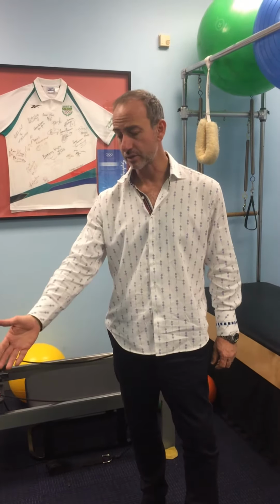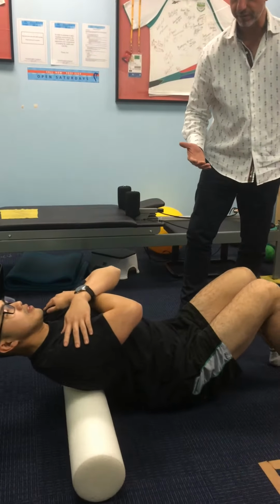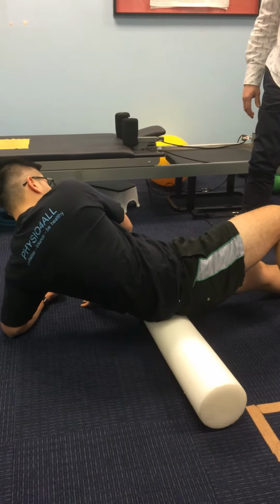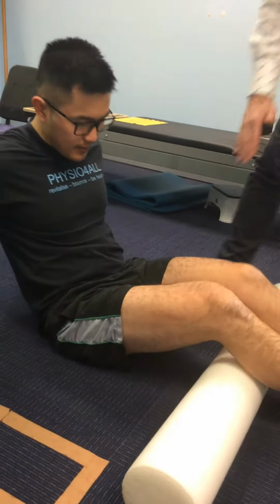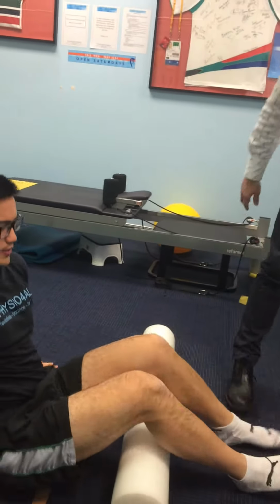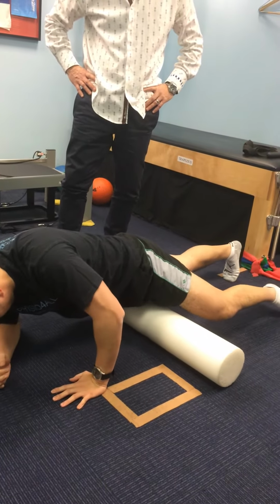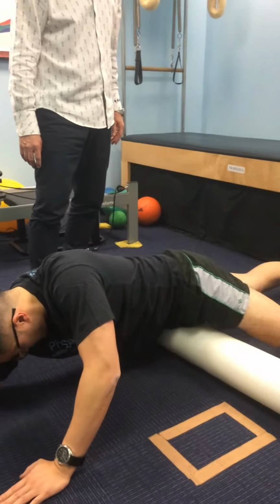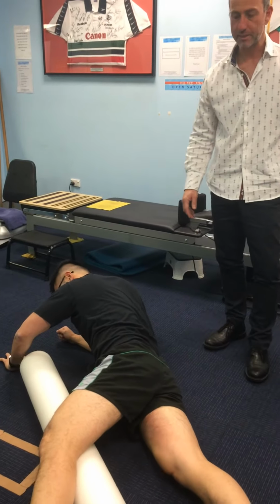87. Physiotherapy North Sydney: Foam Roller Exercise Program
PHYSIO4ALL demonstrates an easy foam roller exercise program.